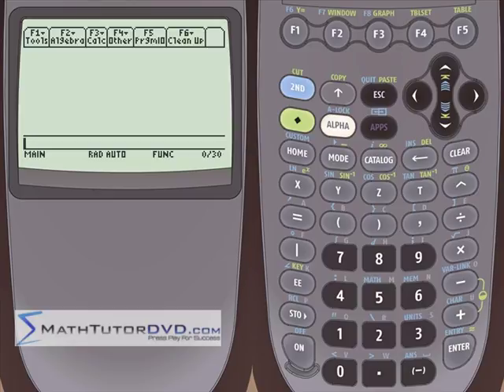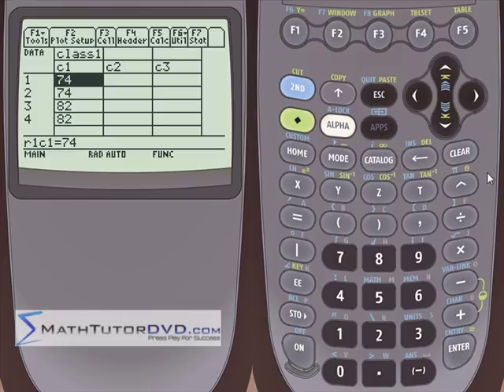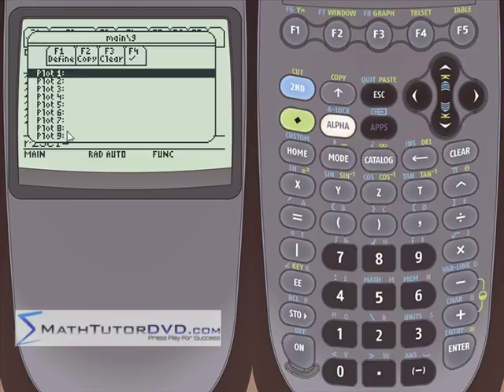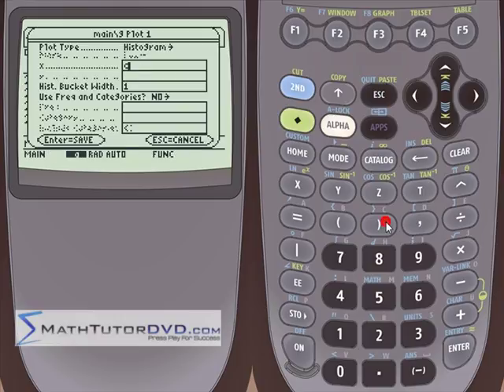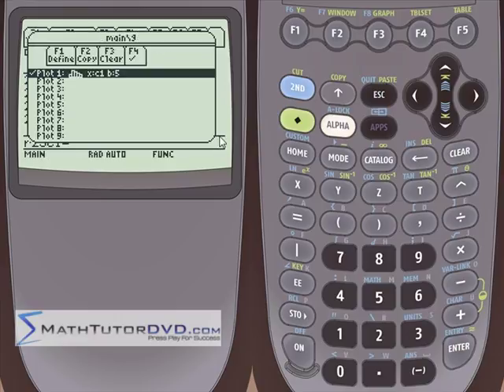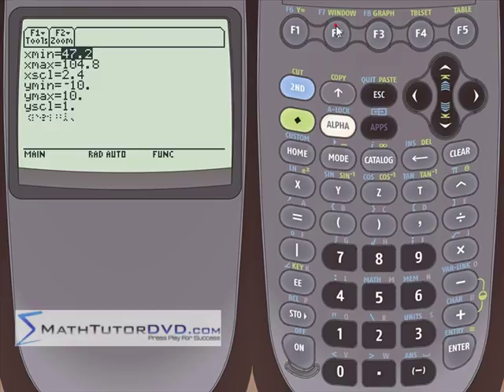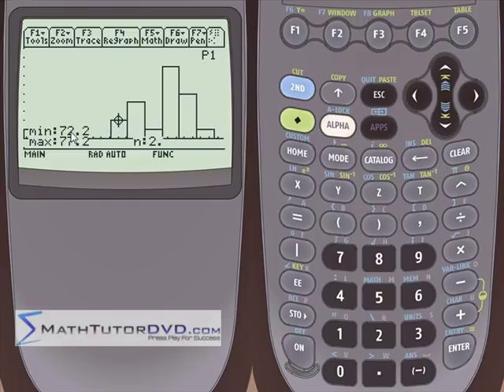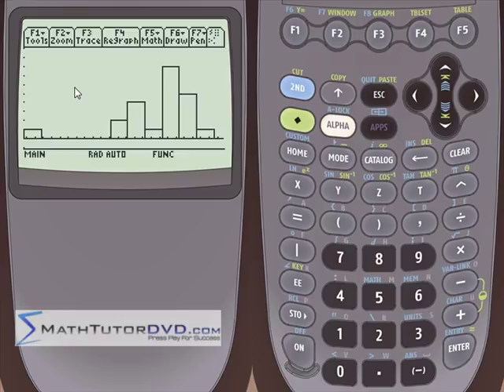Ti-89 Calculator - 21 - Graphing Statistical Histograms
Here we learn how to graph a histogram in statistics.